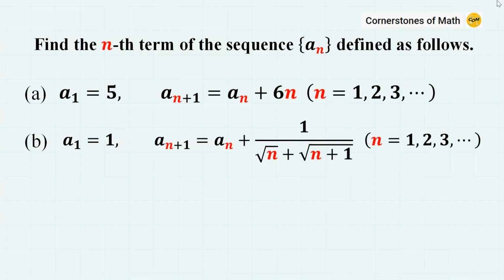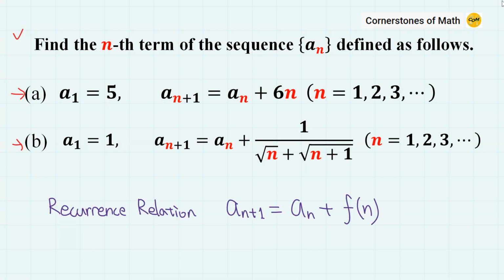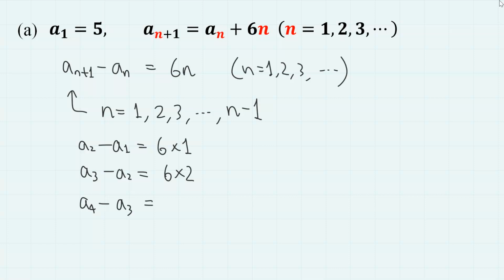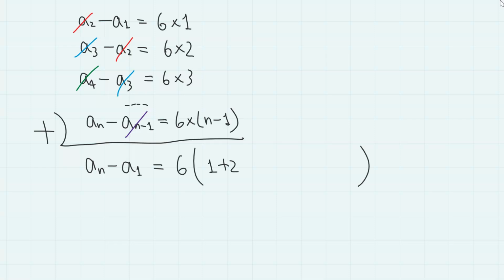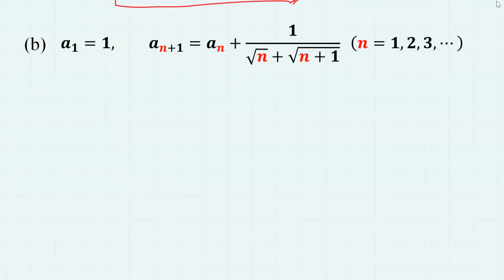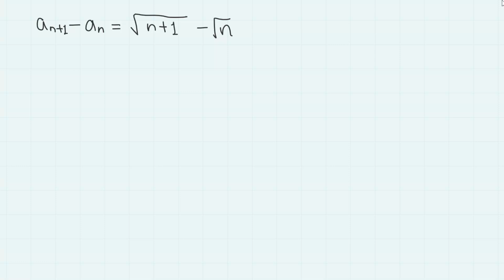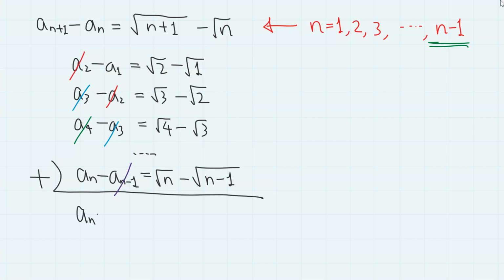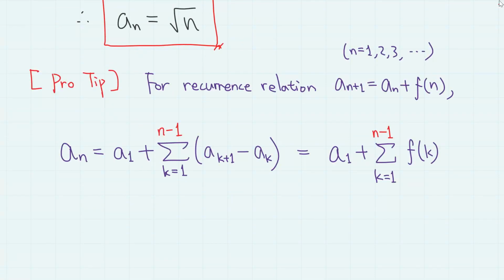Recurrence Relation Given as a Difference | Sequences & Recurrence Relations #2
0:00  Introduction
0:47  Problem (a)
2:29  Problem (b)

Continuing my recent video series about sequences and recurrence relations.  Today, we encounter some recurrence relations (about time), but rather simple ones, really.  The recurrence relations are a(n+1) = a(n) + f(n) type; that is, the difference between adjacent terms, a(n+1) - a(n), is given.  Please watch till the end to learn how we can solve this type of recurrence relations.